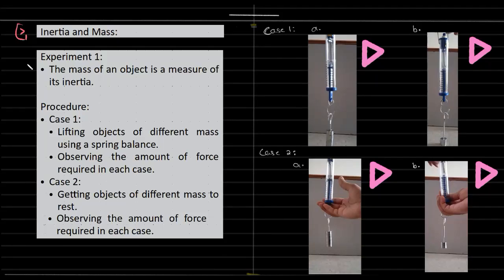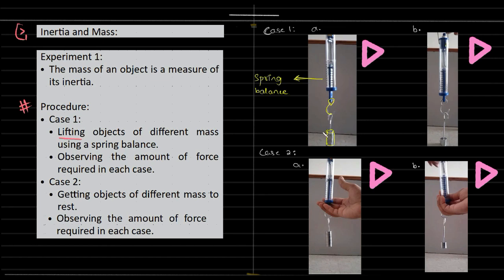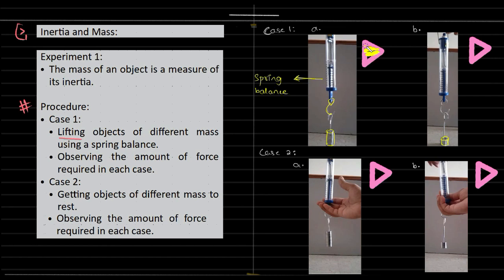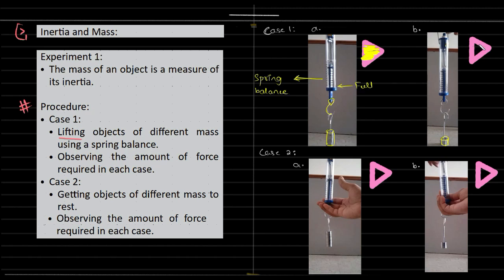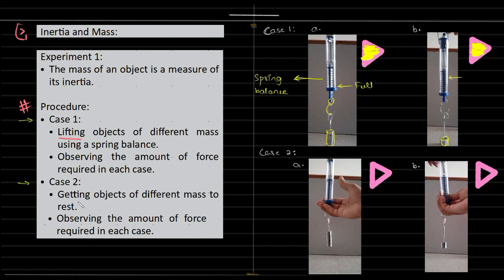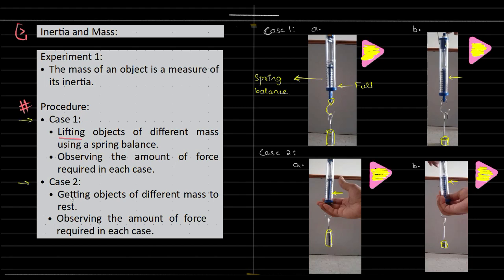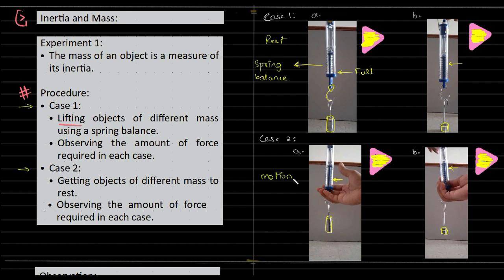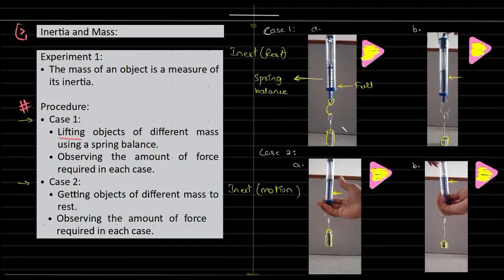9 03 A 1 Mass and Inertia E